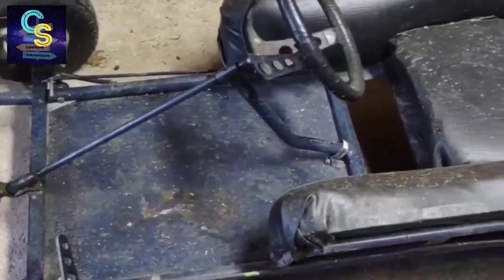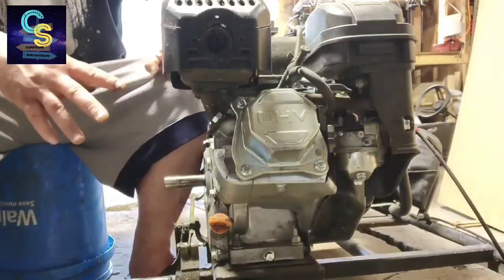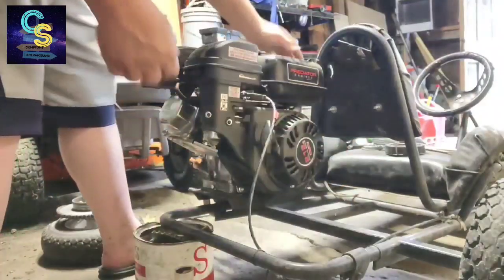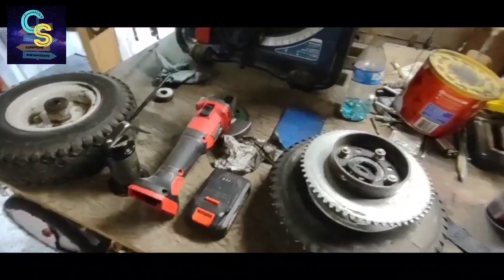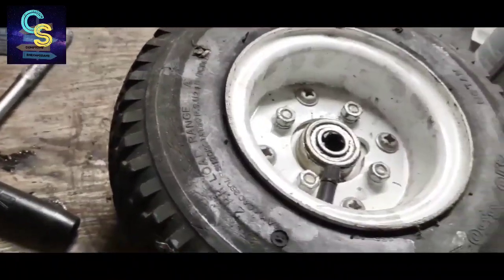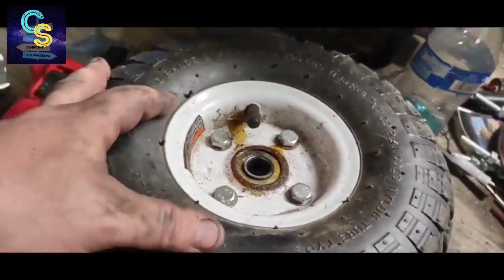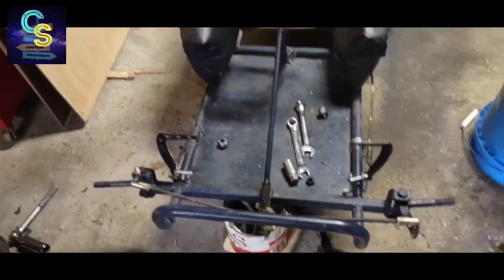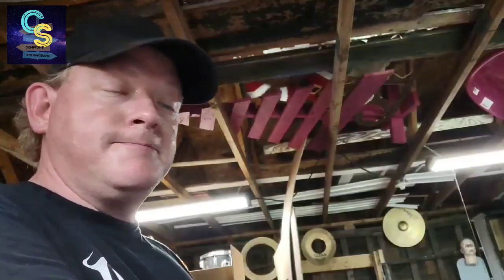Old Blue, Yard Kart Pre Season Maintenance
Old go kart maintenance

Maintaining an old go-kart is important to keep it running smoothly and ensure its longevity. Here are a few tips to help you with go-kart maintenance:

Check the oil level regularly and change it according to the manufacturer's instructions.

Keep the air filter clean to prevent debris from entering the engine.

Check the spark plug and replace it if necessary.

Keep the tires inflated to the recommended pressure.

Lubricate the chain and other moving parts.

Inspect the brakes and replace worn brake pads.

Store the go-kart in a dry and covered area when not in use.

All music used in these videos are used with permission, these videos may or may not contain these songs from these artists.

Keeps spinning in my head - June one(Glen Check)

Hot xxxx chicken - Brent Bourgeois

Grimmery - Echopraxia

Destruktor - Austin Woodward and Zac.

Full throttle - Trout Recording

Who said what - Mike Floss

Full throttle - Miclain Kieth

Jam weekend - Sound Ideas

I travel alone - Sound Ideas

Game over feat. Poccex - Jumbo

Terror times two - global genius

And if you want to get ahold of us.

And from all of us to all of you